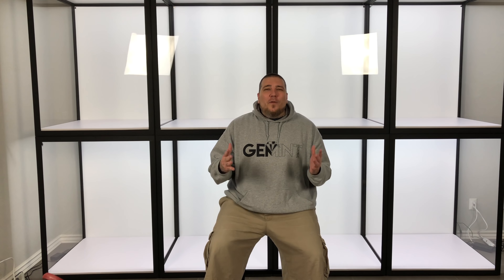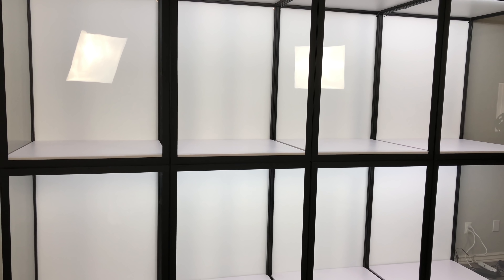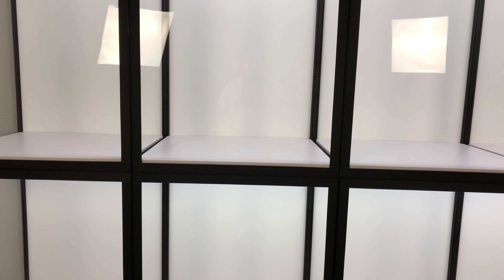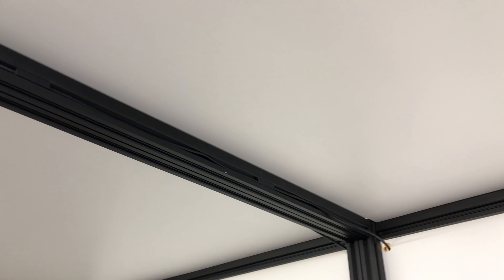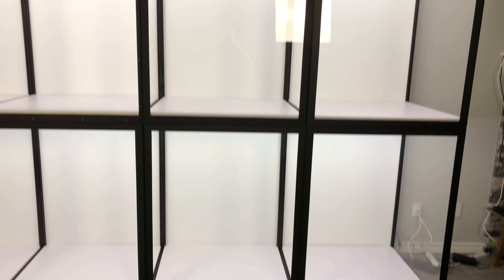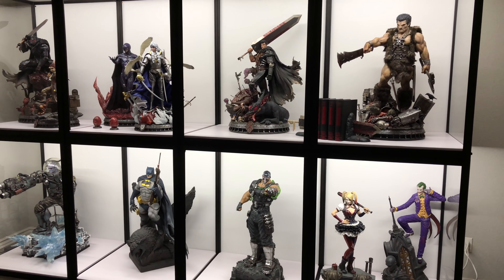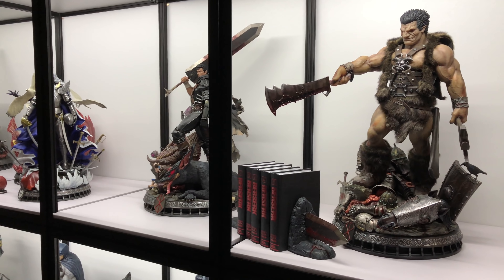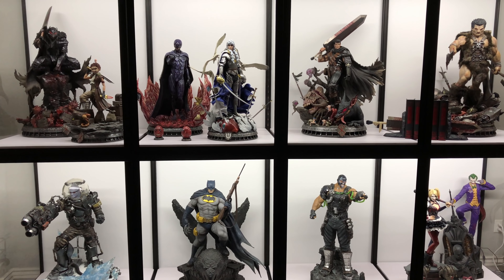$5,000 MODUCASE DISPLAY!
Gem bit the bullet and spent big money on a custom Moducase display!

2301 N Zaragoza Rd Suite 103 Box 2